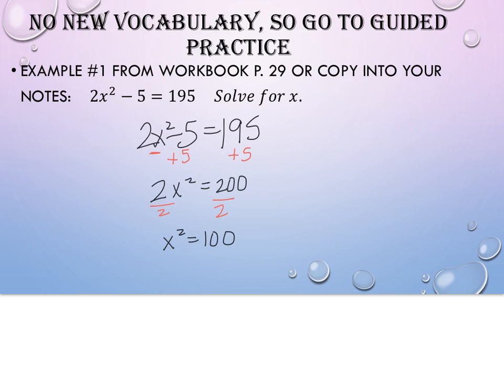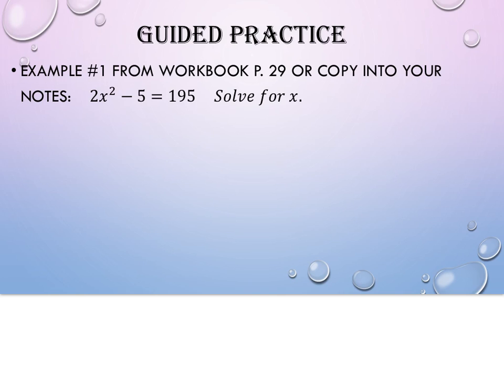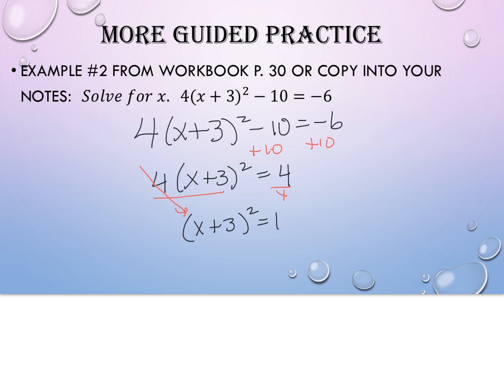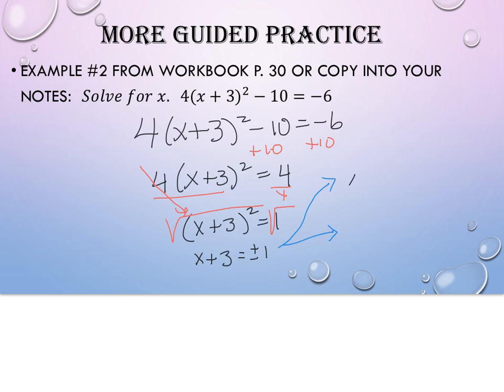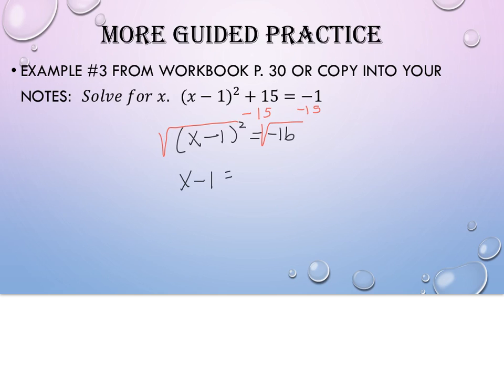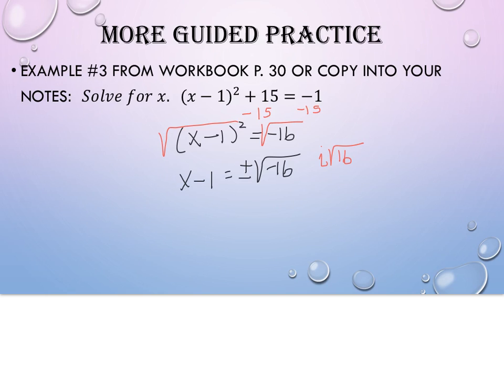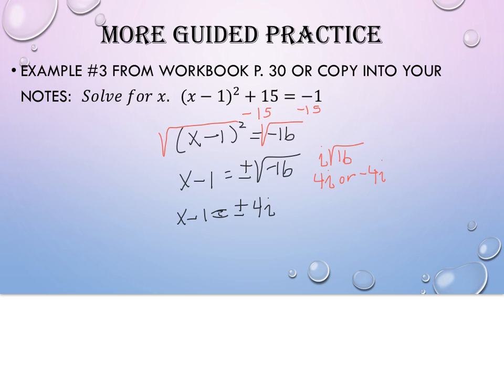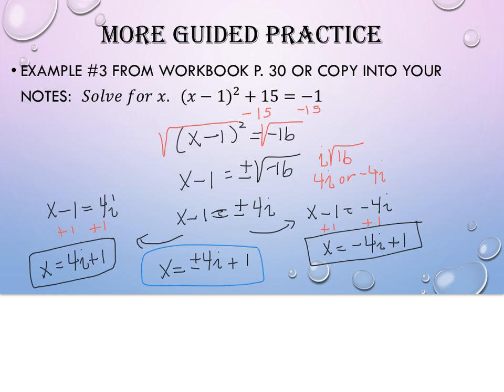3a2.1 Square Roots